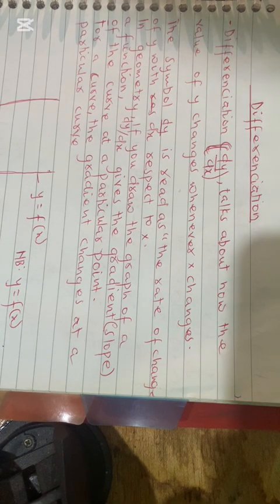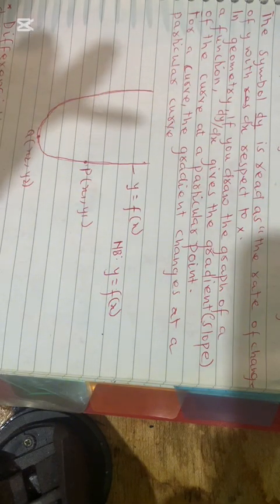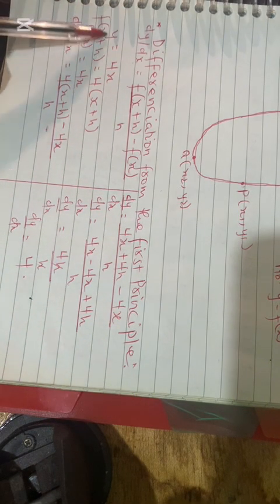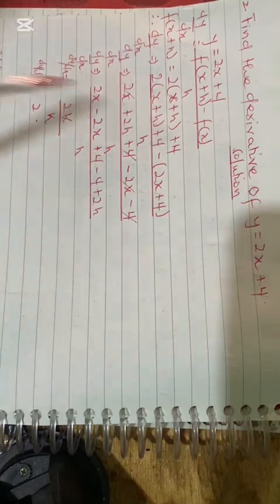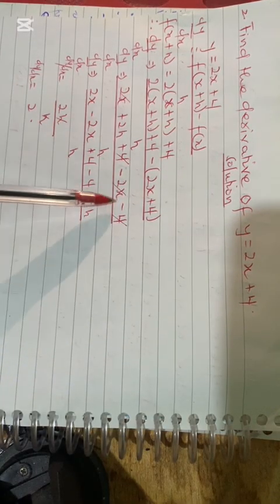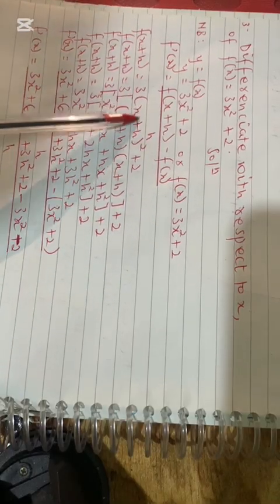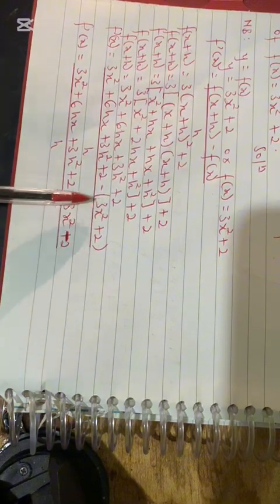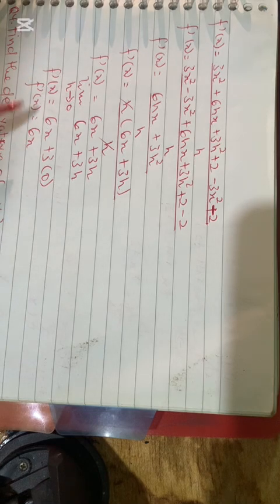Differentiation ( From the first Principle)